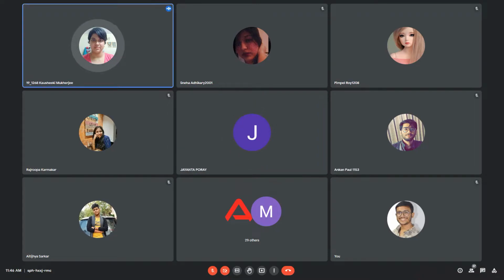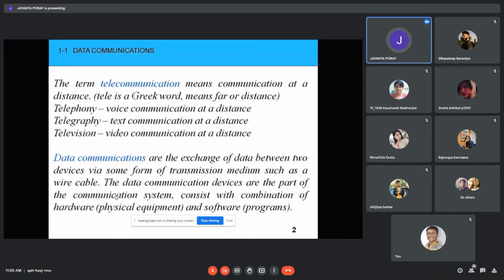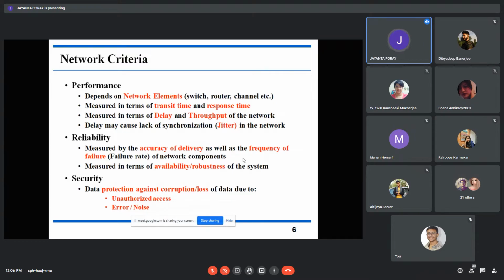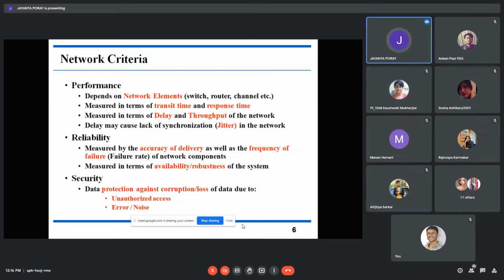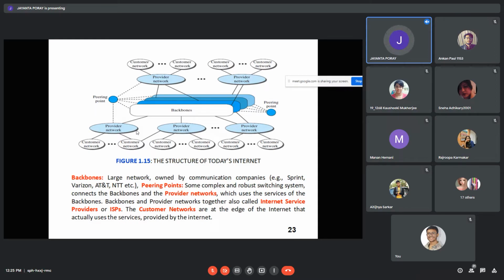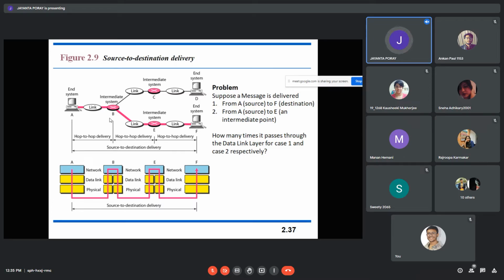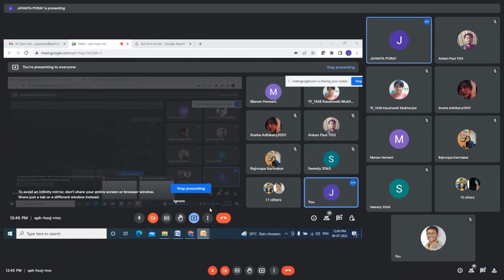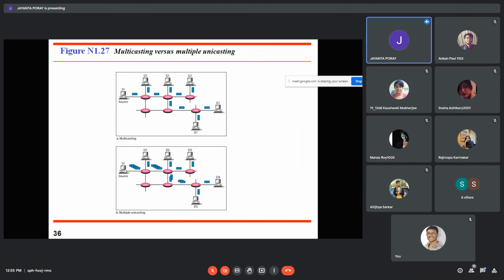Computer Networks Grooming